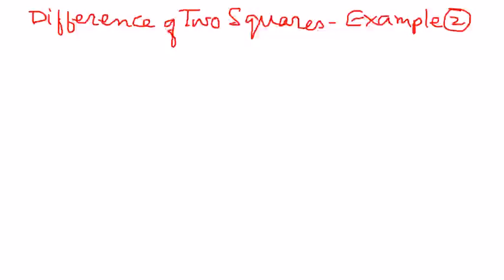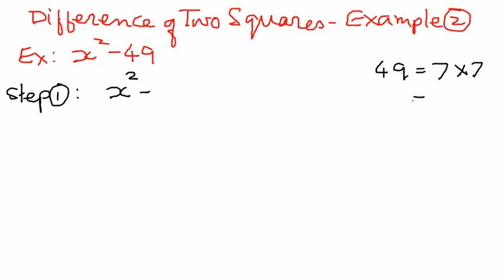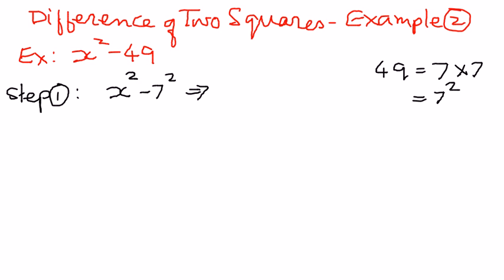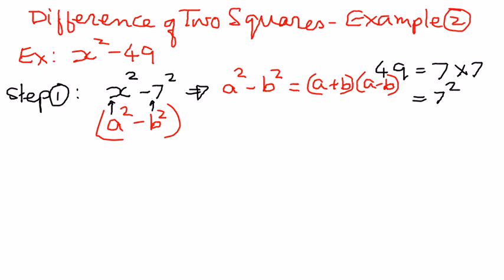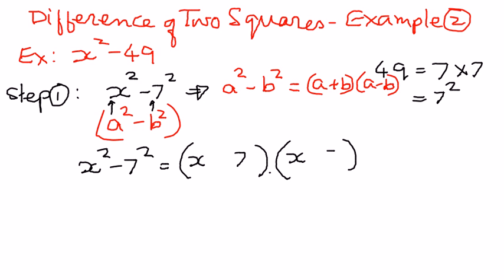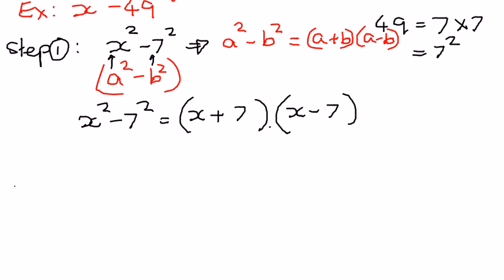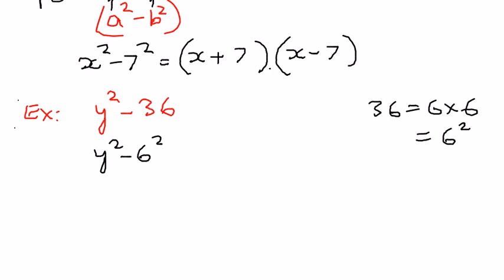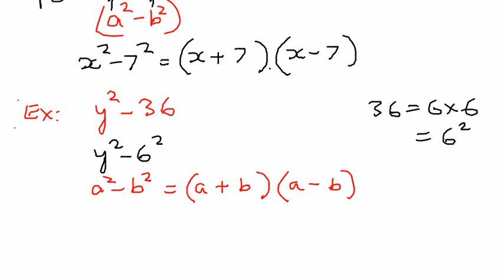Difference of Two Squares Example 2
In this presentation we shall solve some example problems related to Difference of Two Squares.